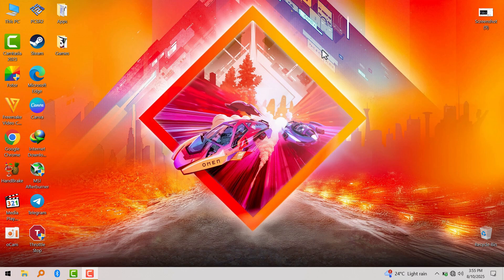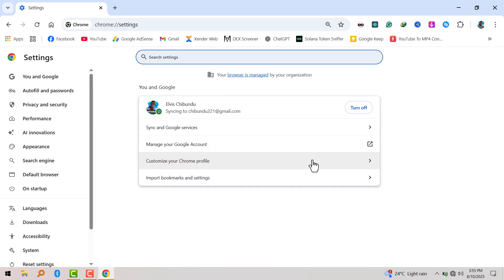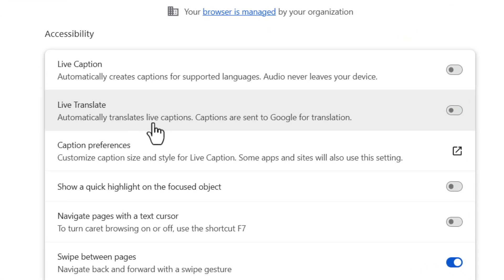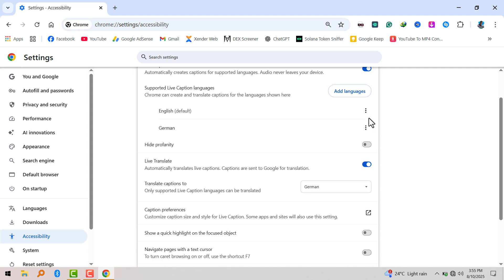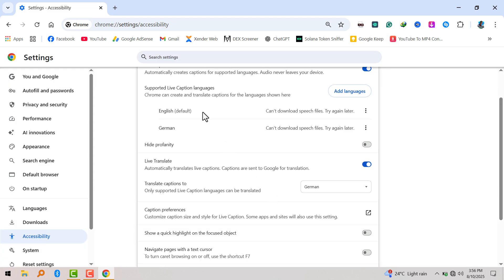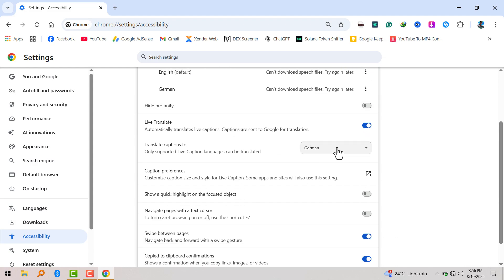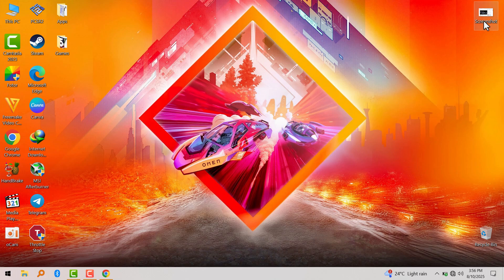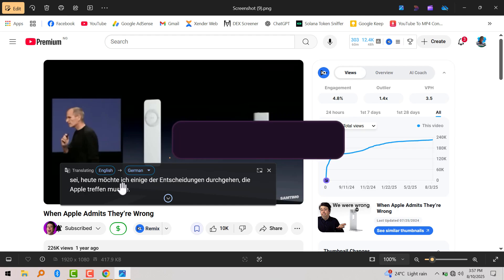How To Use Live Translate On Google Chrome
🌍 Need instant translations while browsing? Google Chrome’s Live Translate can automatically convert web pages into your language in real time. In this quick guide, I’ll show you exactly how to enable and use it in just a few clicks!

✅ Learn how to activate Chrome’s Live Translate
✅ Change your default translation language

📌 Perfect for travelers, researchers, and anyone browsing international websites!

Spanish: Cómo Activar la Traducción en Vivo en Google Chrome
French: Comment Activer la Traduction en Direct dans Google Chrome
German: So Aktivieren Sie Live-Übersetzung in Google Chrome
Italian: Come Attivare la Traduzione Live in Google Chrome
Portuguese: Como Ativar a Tradução ao Vivo no Google Chrome
Russian: Как Включить Живой Перевод в Google Chrome
Japanese: Google Chromeでライブ翻訳を有効にする方法
Korean: Google Chrome에서 실시간 번역 켜는 방법
Arabic: كيفية تشغيل الترجمة الحية في Google Chrome
Hindi: Google Chrome में लाइव ट्रांसलेट कैसे चालू करें